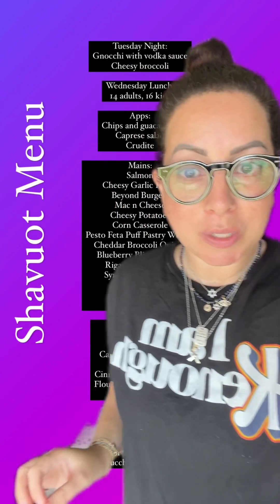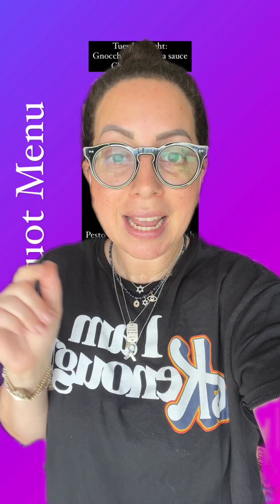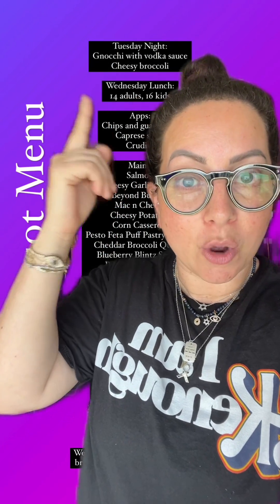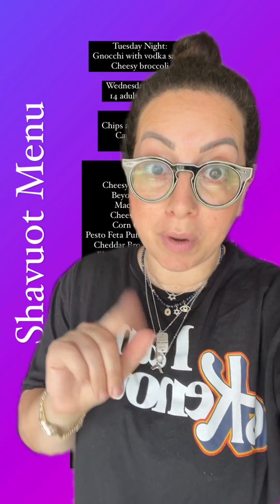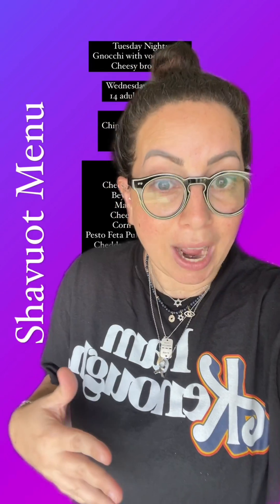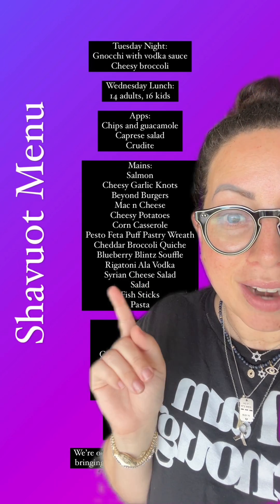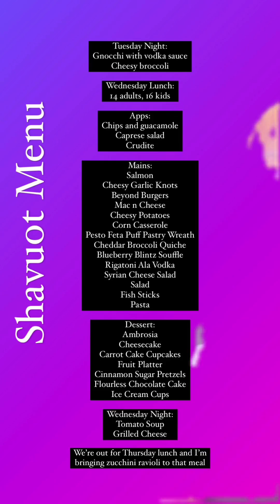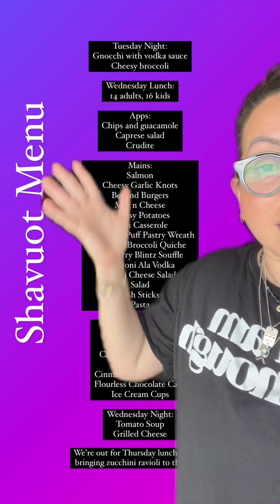This is a reminder to not feel pressured by other people’s menus! We share our menus to inspire you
This is a reminder to not feel pressured by other people’s menus! We share our menus to inspire you if you need recipe ideas but not to make you feel like you need to do more than you’re comfortable with. You don’t need to spend more or make more in order for your holiday to be beautiful 💙